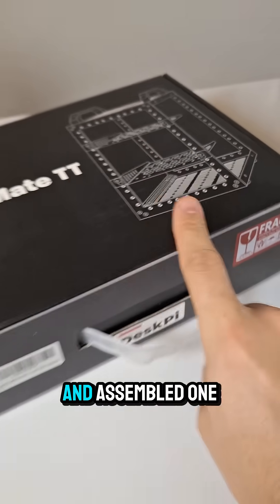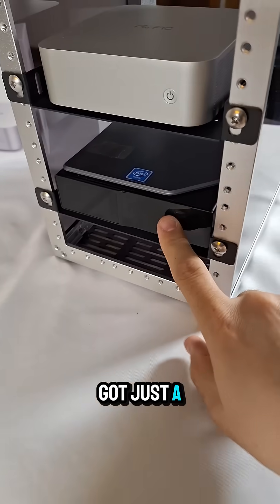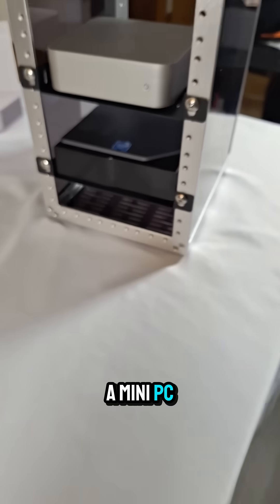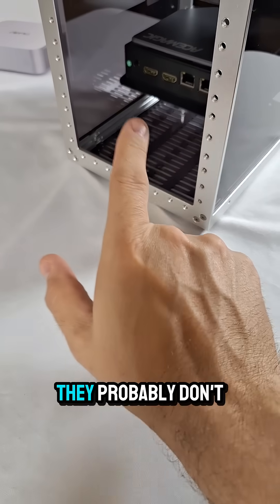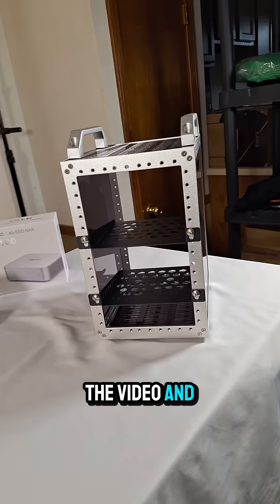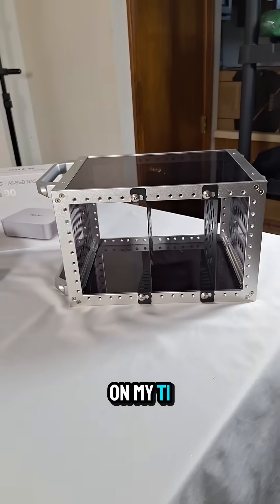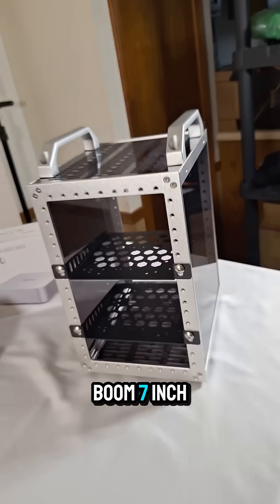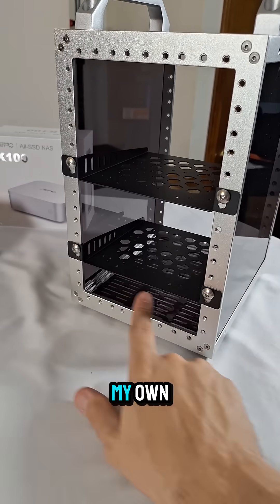Proof That Good Things Come in Small Packages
What would you use this nano server rack for?